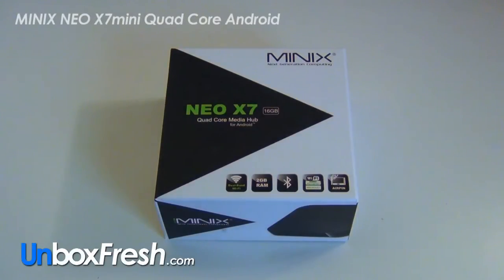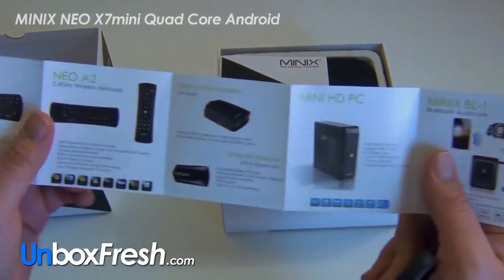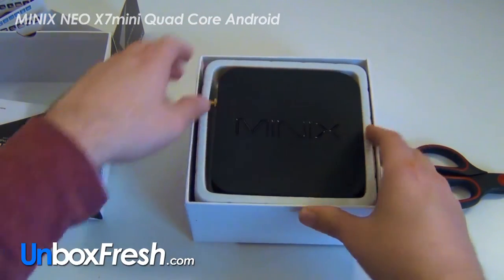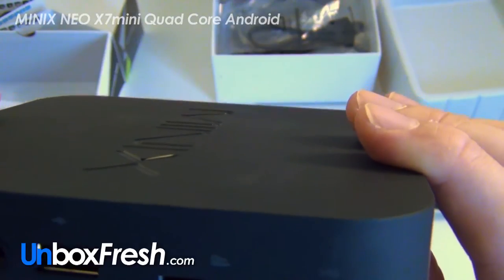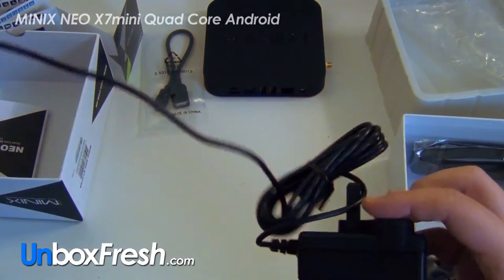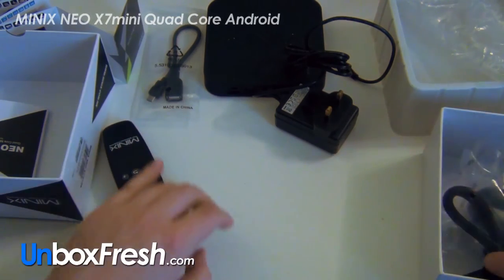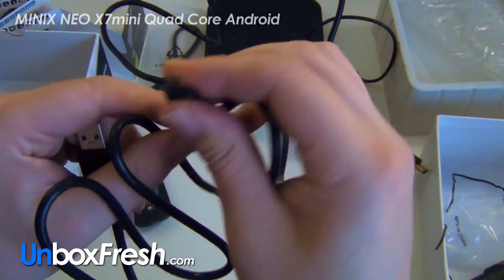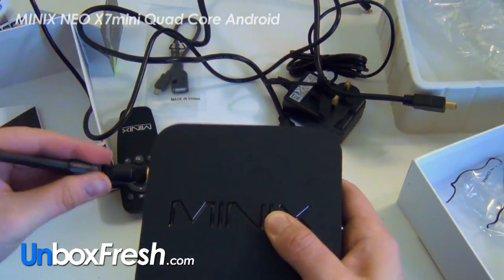Unboxing - MiniX NEO X7 Android 4.2 Quad Core Android Google TV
I also bought a Air Mouse with it - check out the unboxing video for that on this link-

This little black box of tricks and number 1 Apple TV alternative features:

Quad-Core Cortex A9 Processor (1.6GHz)
GPU Quad-Core Mali 400
Memory 2GB DDR3
Internal Storage 16GB NAND Flash
Wireless Connectivity 802.11 b/g/n Dual-Band Wi-Fi (2.4GHz / 5.0GHz), USB 3G dongle support (not included)
OS AndroidTM Jelly Bean
Video Output HDMITM 1.4a, Full HD 1080p
Audio Output HDMITM 1.4a two channels
Peripheral Interface RJ-45 Ethernet jack (10/00Mbps)
SD/MMC card reader (SD 3.0, MMC V4.41)
USB 2.0 HOST port x 3, Micro-USB OTG port x 1
Headphone Jack, Microphone Jack
IR receiver (built-in, remote included)
Antenna
Power DC 5V, 3A adapter included (CE, FCC, CCC certified)
Supported Video Format AVI/RM/RMVB/MKV/WMV/MOV/MP4/WEBM/DAT(VCD format)
VOB(DVD format)/MPEG/MPG/FLV/ASF/TS/TP/3GP...
Supported Audio Format MP3/WMA/WMV/APE/OGG/FLAC/AAC...

Also find me on: (channel is now mulls2go, not UnboxFresh)